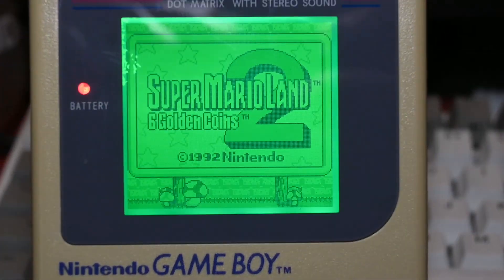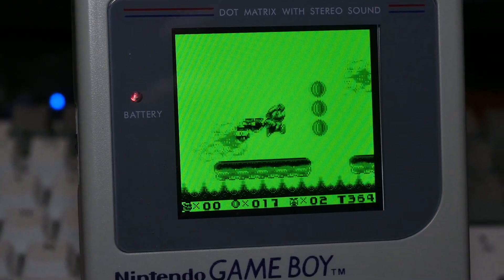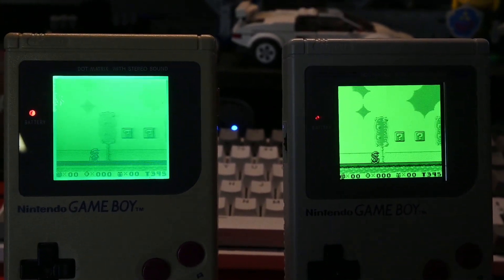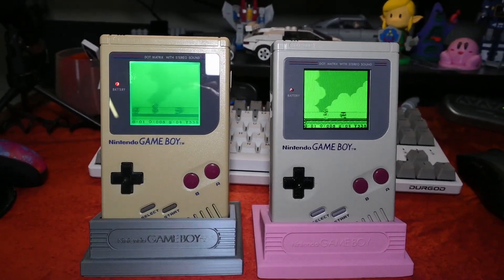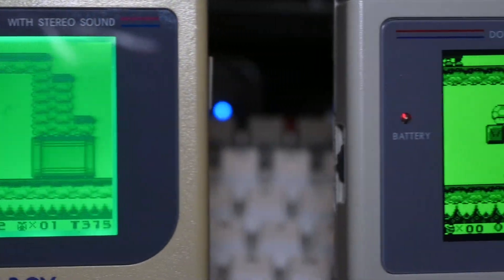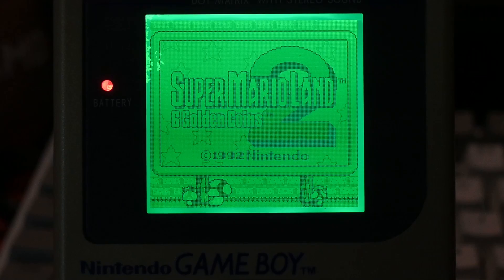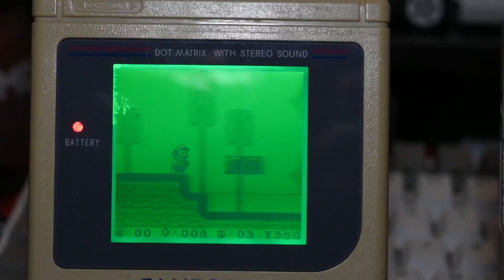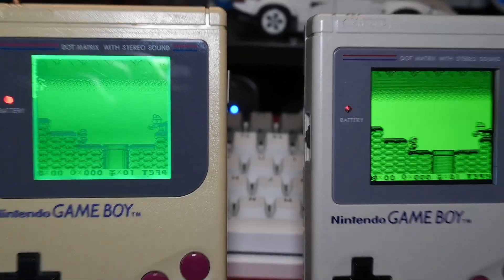What DMG Do You Prefer? Backlit+Bi-Vert Vs IPS.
Bi-Vert LED Backlight vs IPS DMG GO!